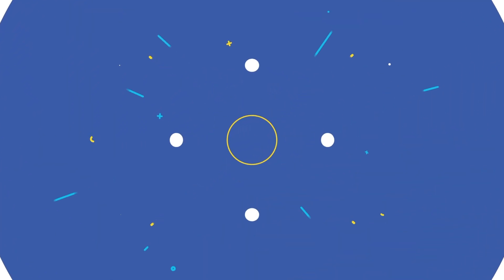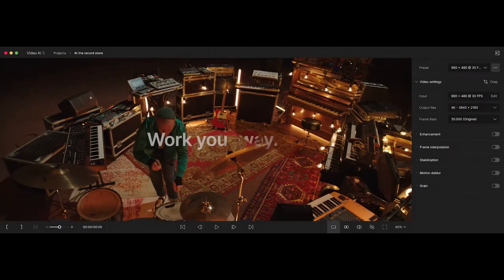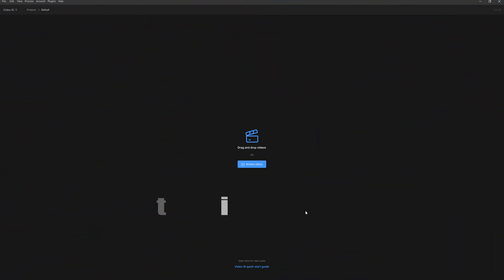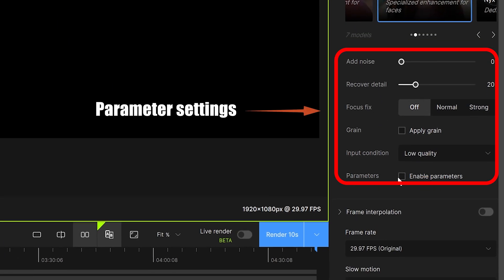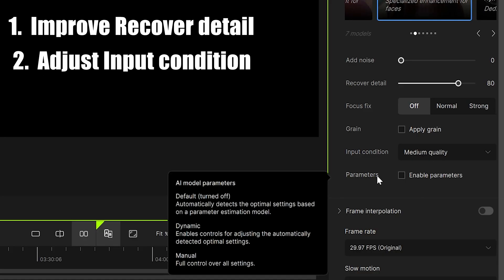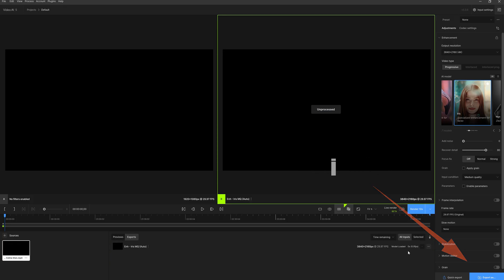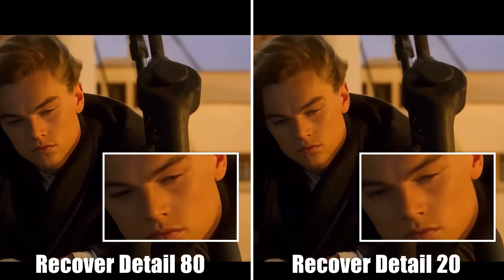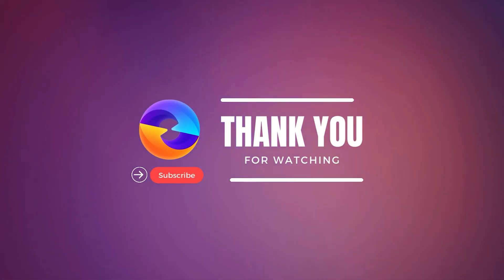Topaz Iris Model | How to Export The Best Quality Video | 2024 Tutorial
🎥️ Want to improve the quality of your videos and make every frame come alive? Join our tutorial and learn how to export the best quality videos using Topaz Iris Model! 🌟
🔍 We will start with the basics, introduce the interface and basic functions of Topaz Iris Model, and then dive into advanced settings, including how to adjust parameters to get the best video output results.

Topaz focuses mainly on video enhancement, while UniFab covers enhancement, repair, conversion, subtitles, translation, audio processing, and more.

Chapters:
0:00 Intro
0:50 TopazLabs Operation
2:12 Effect comparison